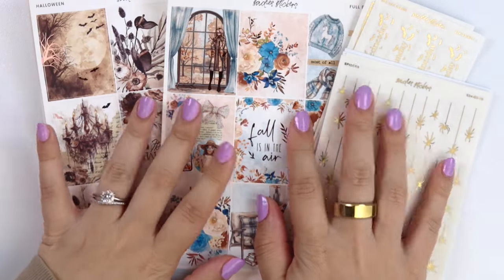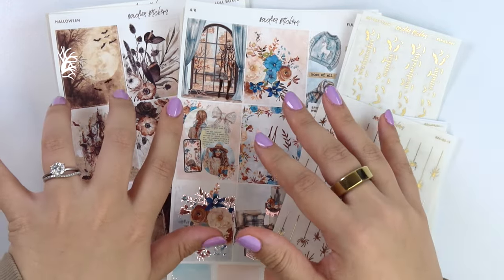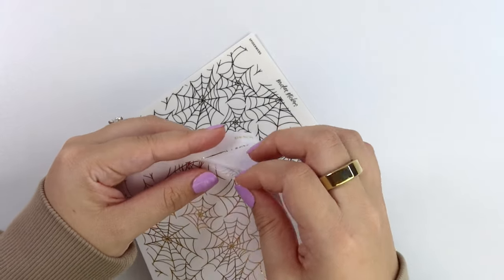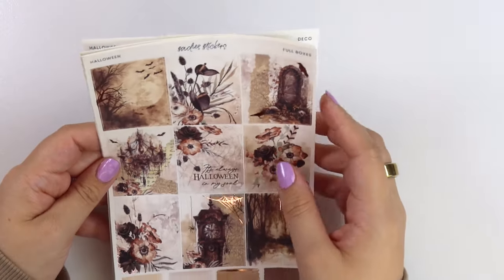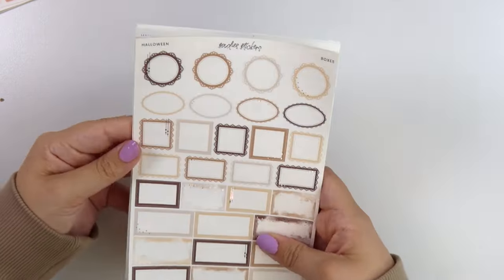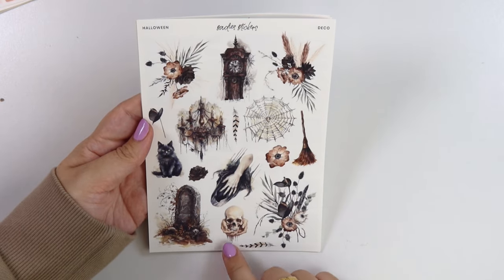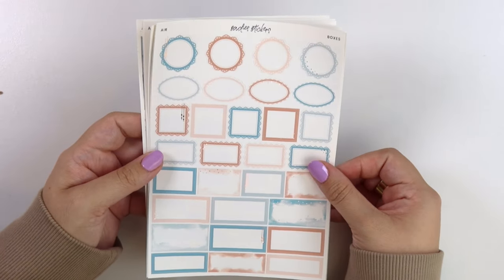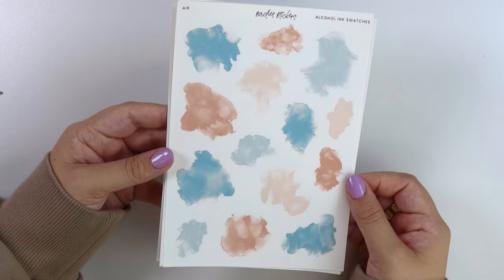NEW RELEASES & 50% OFF FOIL SALE • 07|23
• Halloween Seasonal Foil
• Air | Rose Gold
• Halloween | Rose Gold